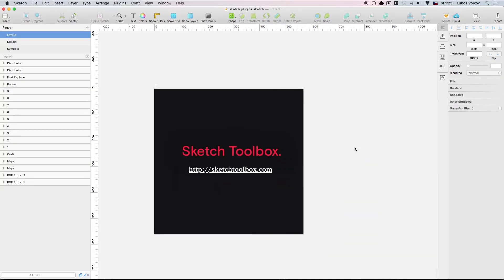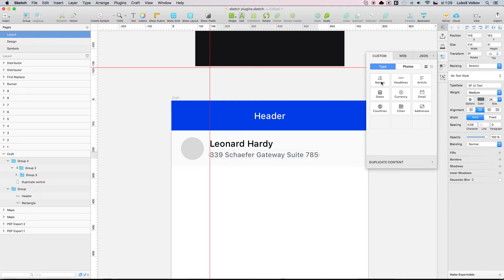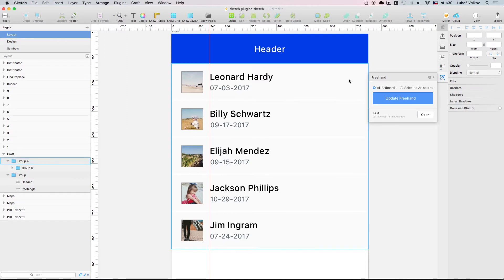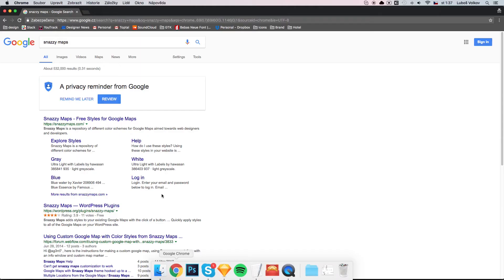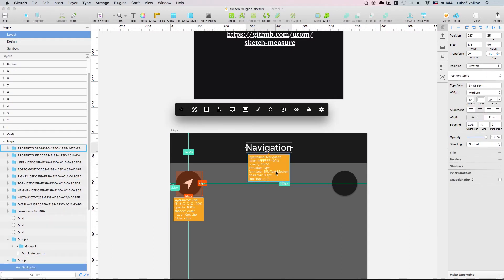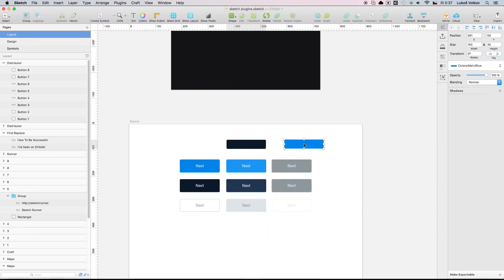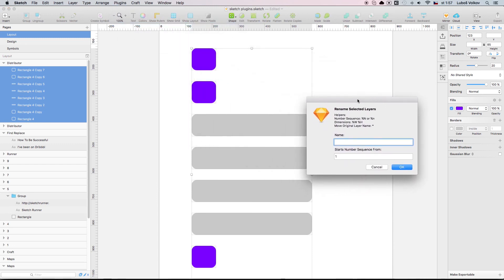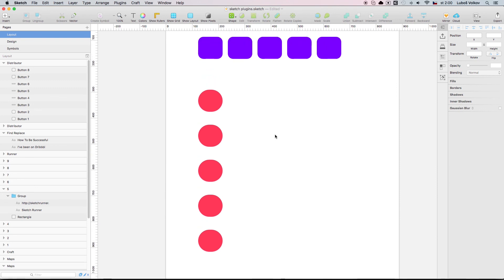8 GREAT PLUGINS FOR SKETCH.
Sketch is extremely robust and flexible application. With plugins, you can be more effective and faster. In today's episode, I will show you 8 plugins what I’m personally using and they help every day.

- Sketch Toolbox
- Invision Craft
- Map Generator
- Sketch Measure
- Runner
- PDF Export
- Renamer
- Distributor

As for other plugins definitely, check out where you can find latest ones.